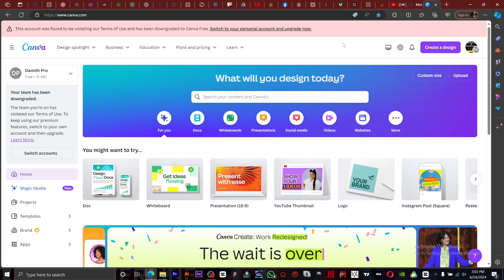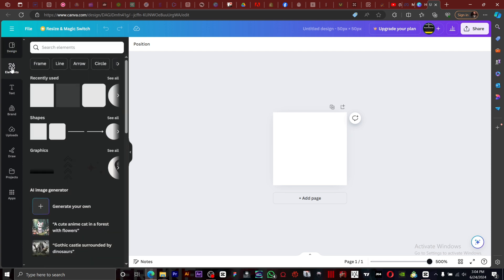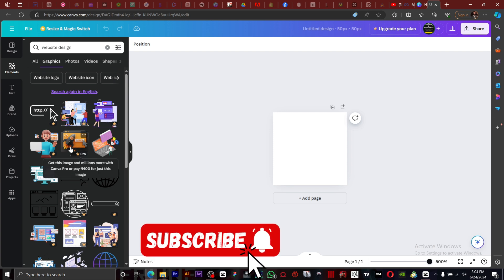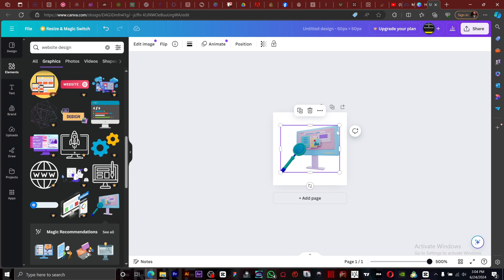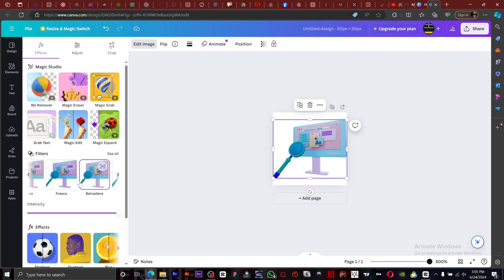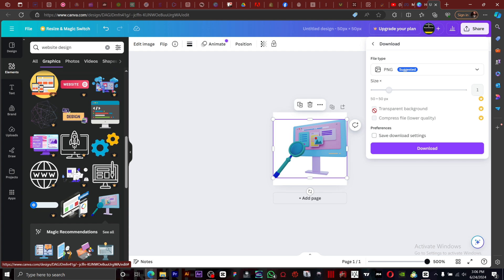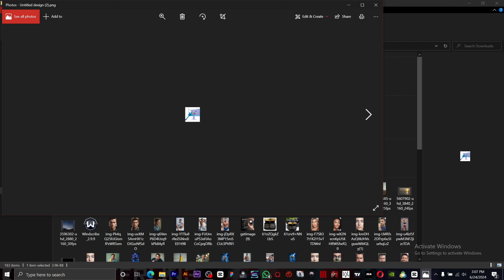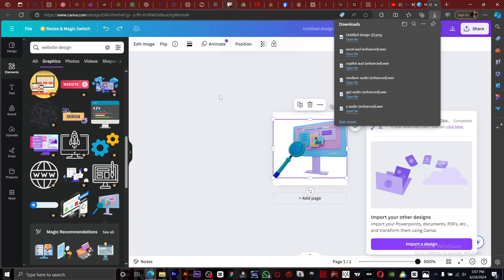How to Make Favicon for Website in Canva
Learn how to make a favicon for your website using Canva in this easy tutorial. Create a unique and eye-catching icon for your site today!